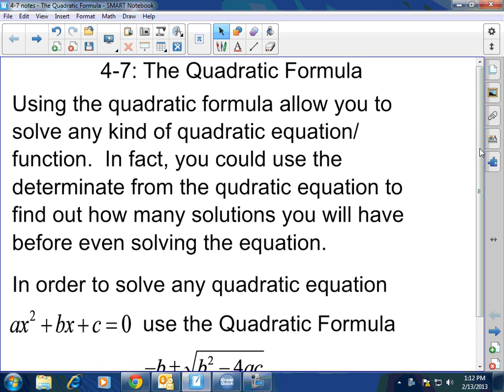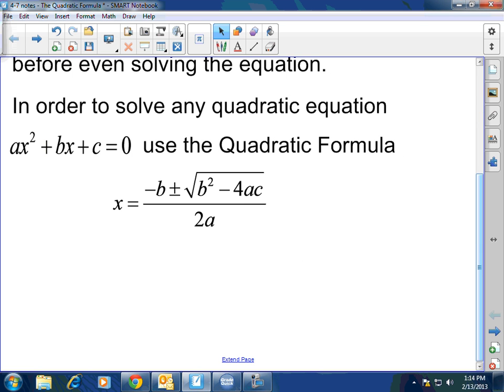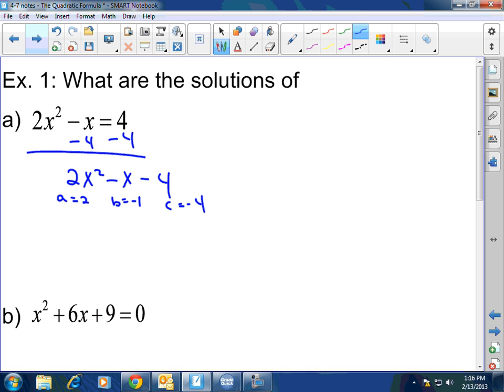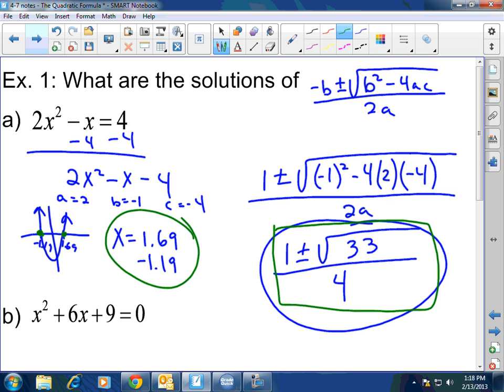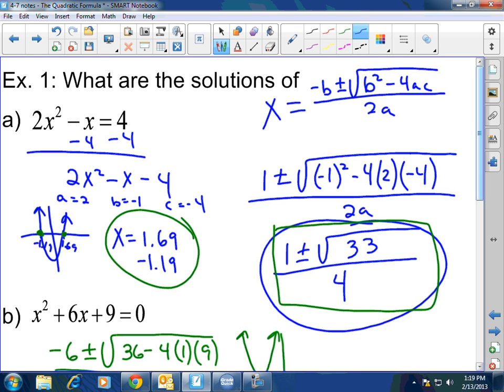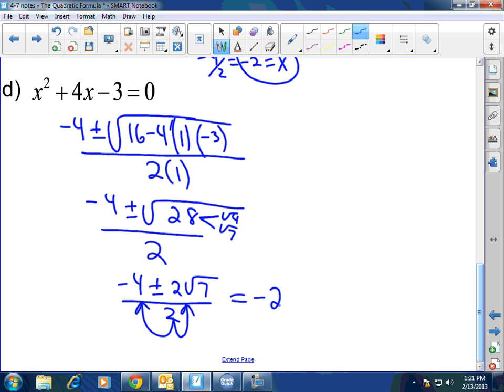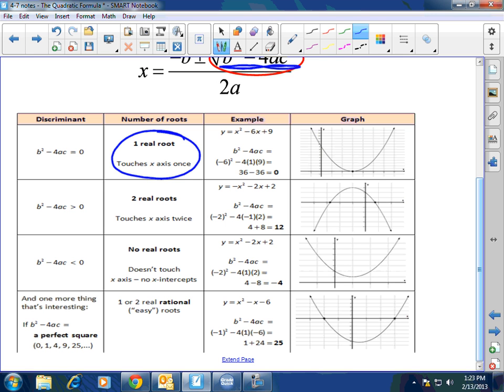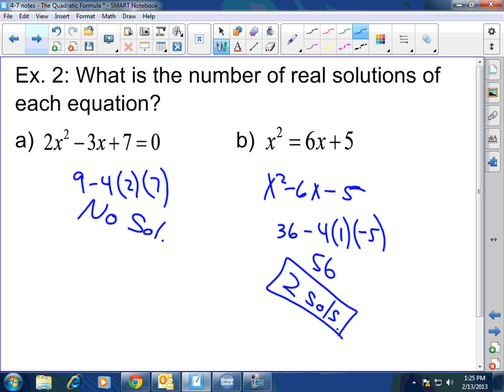Algebra I and II: Quadratic Formula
Hon. Adv. Alg. I and II: 4-7 Quadratic Formula lesson video